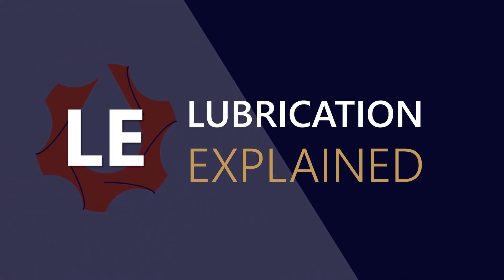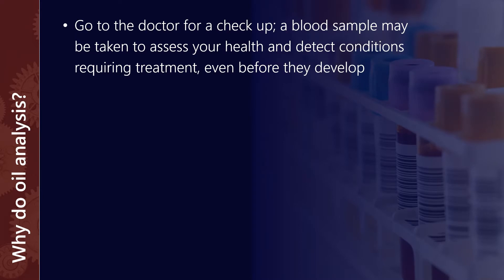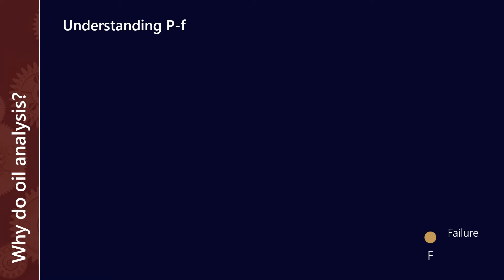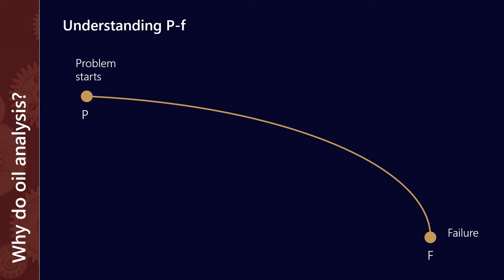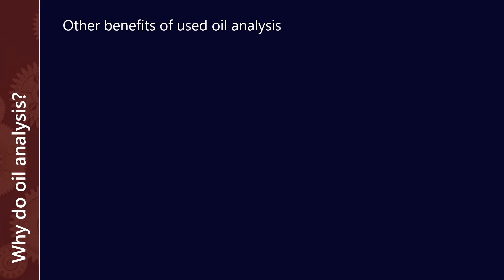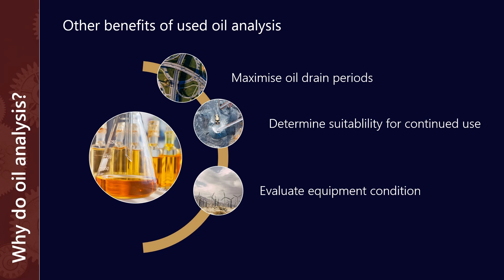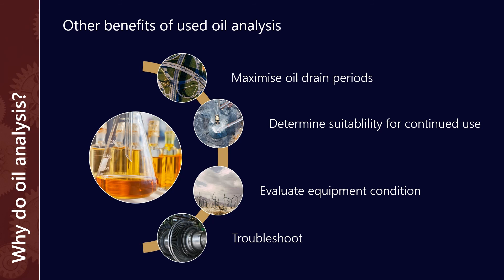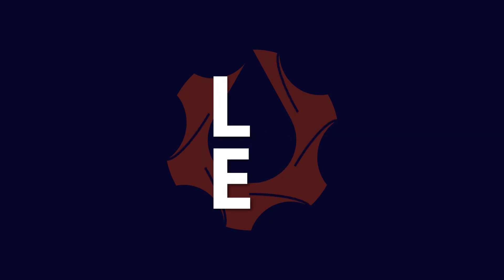Why should we do used oil analysis?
Oil analysis should be influencing our maintenance decisions, but it shouldn't be the only factor. In this video we focus on how use oil analysis relates to the concept of the P-f interval, and how we should be using the insights along with other inspection techniques such as vibration analysis and infrared thermography to influence our maintenance procedures.